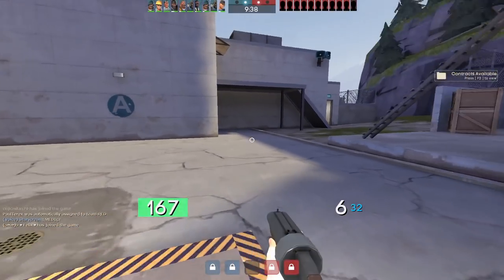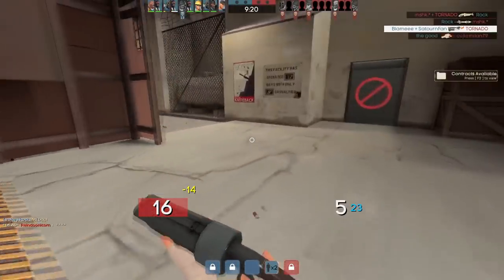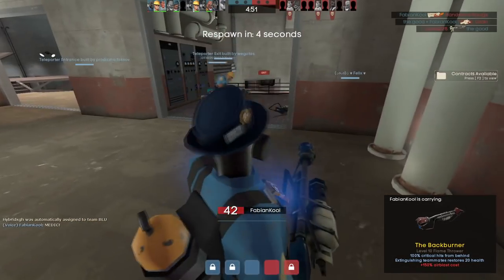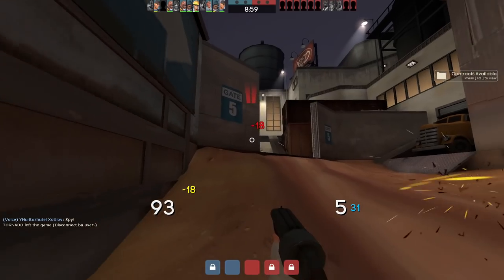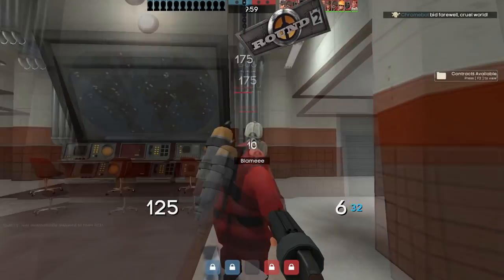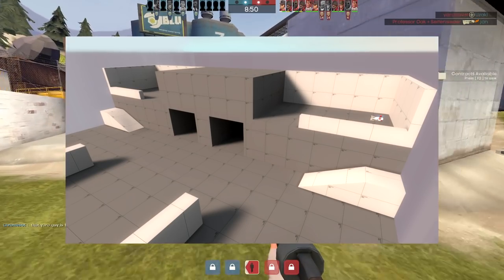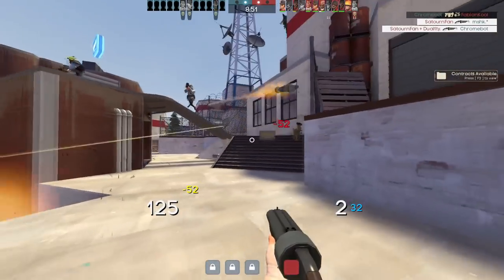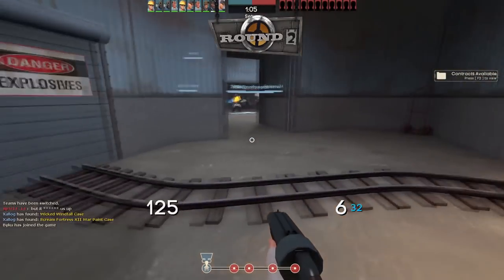ANOTHER TF2 Iceberg Explained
This was quite a project from start to finish. Don't forget to leave your comments about whether I got things right or wrong and also post your own theories and findings in relation to the iceberg's entries.
P.S. Sorry for my slurring and accent, hopefully it doesn't get in the way too much.
P.P.S. There are also a couple of auditory artifacts that somehow sneaked into the video and I noticed them too late to fix, but they shouldn't be too much of a problem.

Music used - Fight Songs: The Music of Team Fortress 2 by Valve Studio Orchestra